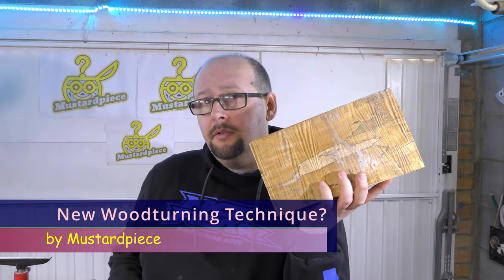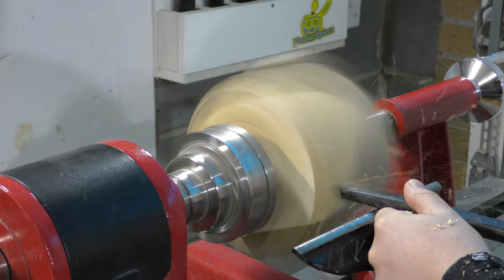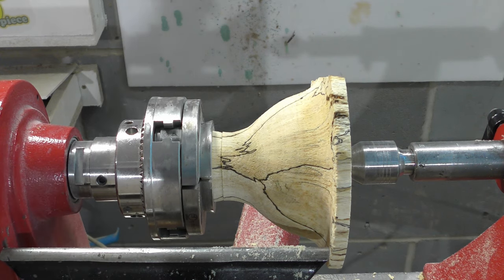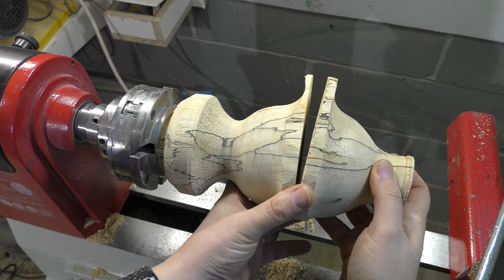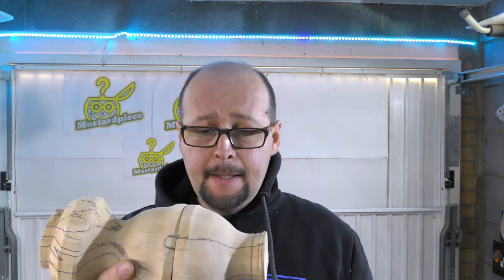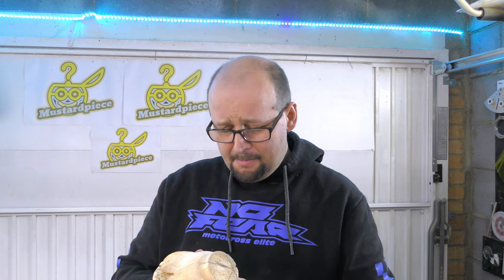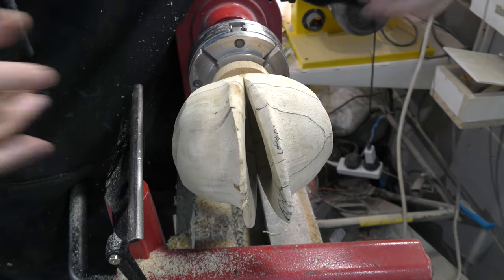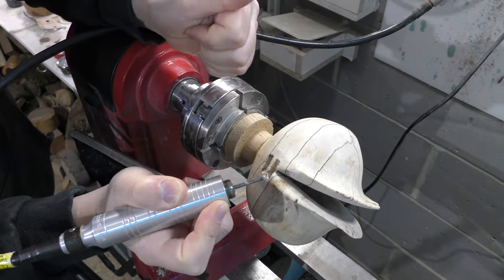New Woodturning Technique Discovered? - The Weirdest Shape Ever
The art of woodturning sometimes require sacrificing from everyone. In this video I was trying to develop a new woodturning technique. This technique involves multi axis turning and a bit of woodcarving.

Well at first the art piece looked really ugly. I was not even sure if I can get anything half decent out of it, but over time it gradually got better. I am not sure if I succeeded  in my quest of developing a new woodturning technique, but at the end I certainly came up with an unusual shape. I wood even say the weirdest shape ever. :)

The art piece was made out of spalted beech wood species and I used traditional and carbide woodturning chisels.